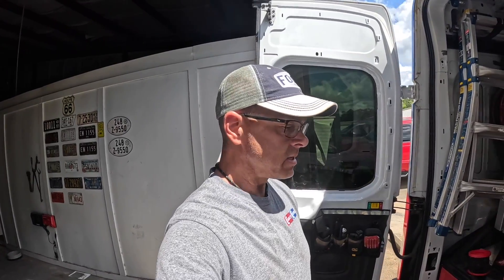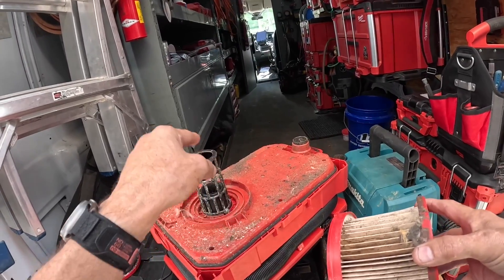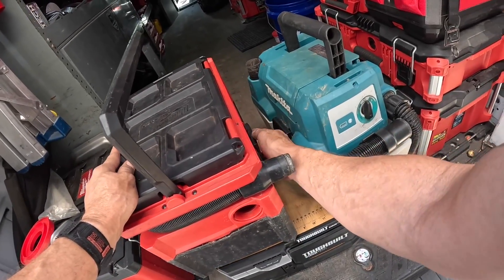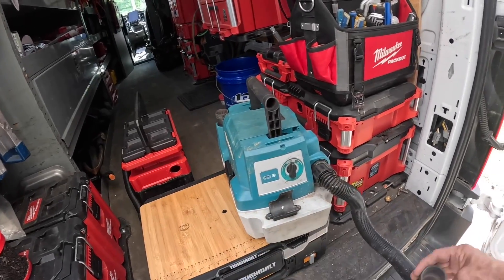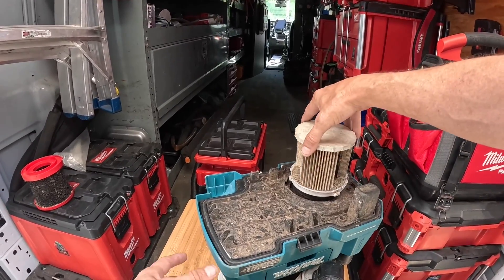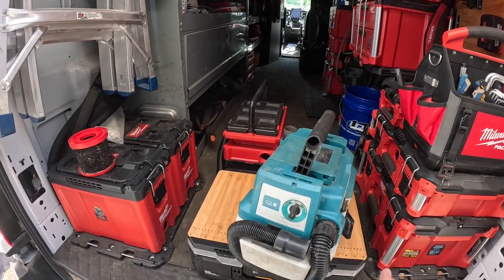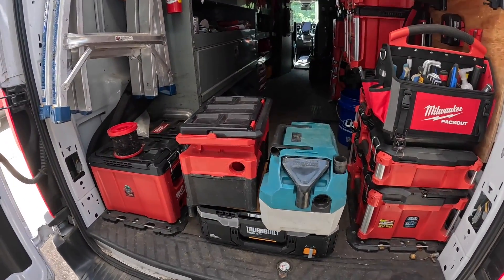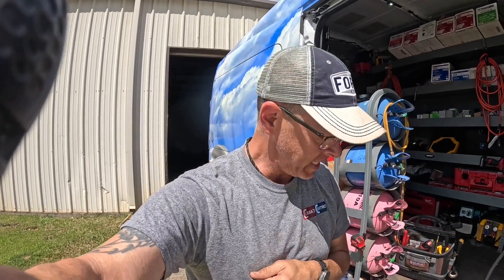Comparing and Reviewing the M18 and Makita Wet/Dry Vacuums For HVAC!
In this short video I go over the two wet/dry vacs I’ve used, and the one I’ve chosen to keep on my van!

3-Amp Breaker
1/4” adapter for Wiha Torque Screwdriver